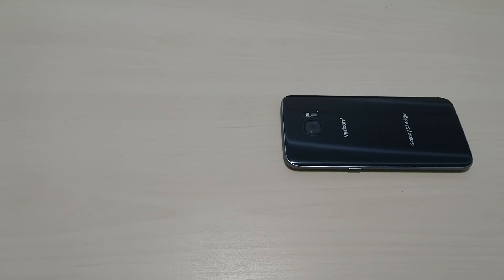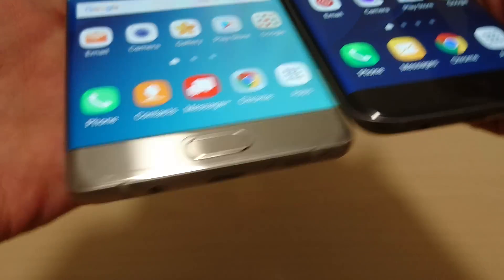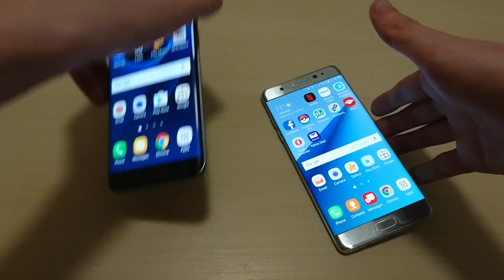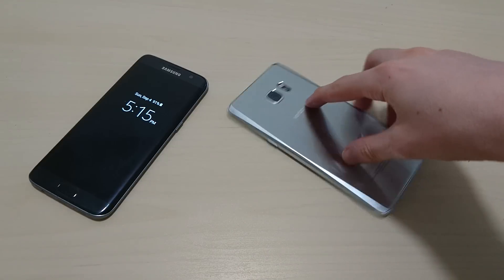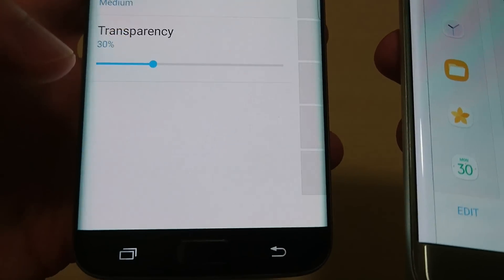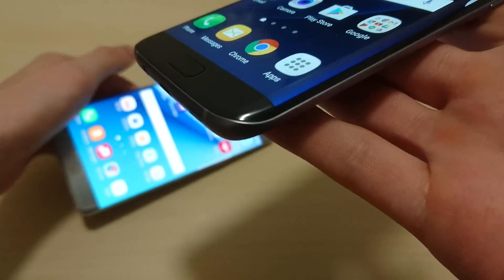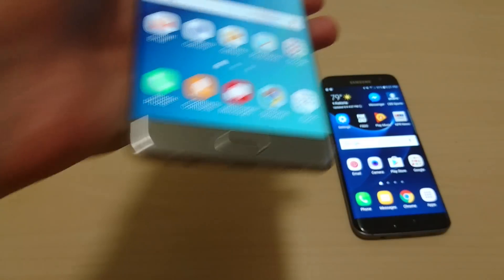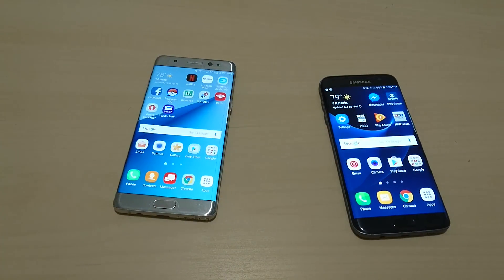Galaxy Note 7 Edge Curved Display vs Galaxy S7 edge Curved Screen & Functionality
Samsung Galaxy Note 7 edge screen functionality vs the curved display on Samsung Galaxy S7 edge. Advantages and disadvantages vs flat screen. Discuss the night clock, edge feeds, edge panels, and edge lighting (sides light up when getting a call).